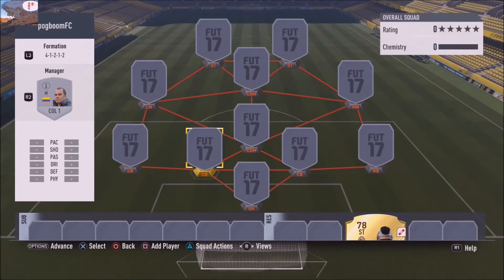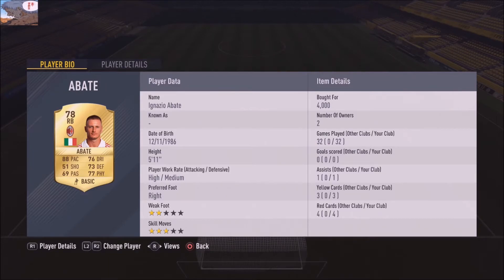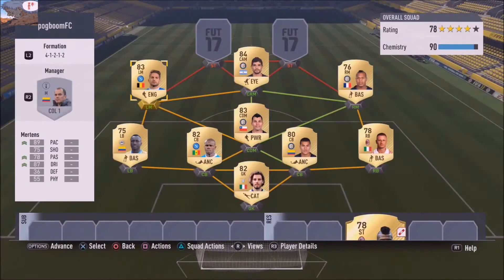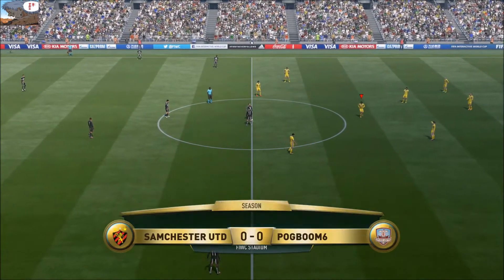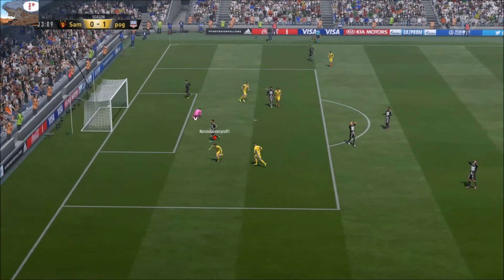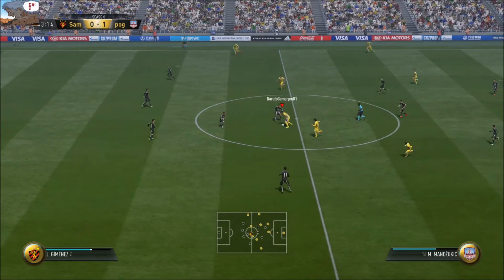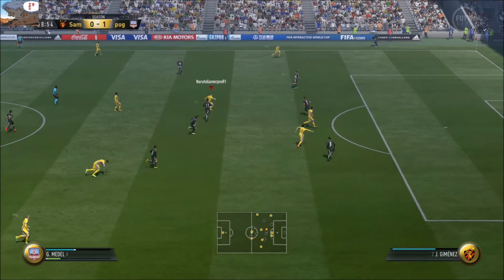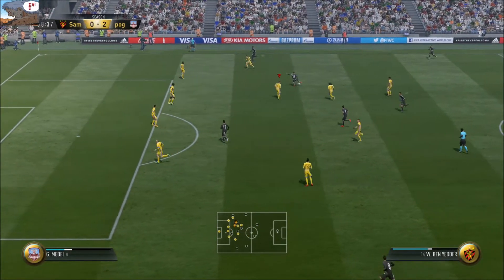Fifa 17: Cheap Serie A Squad Builder W/ Bacca & Mertens